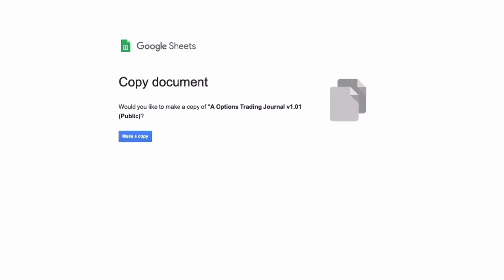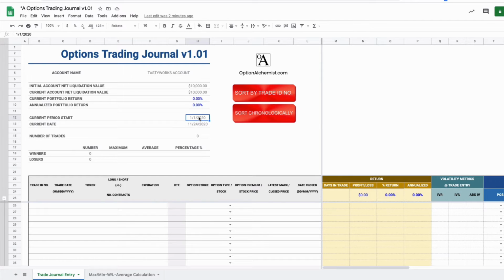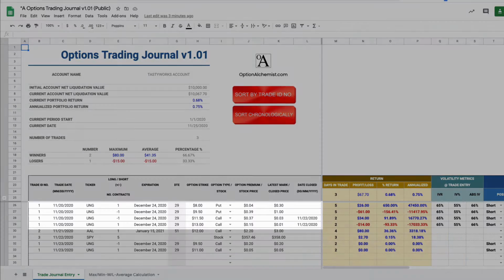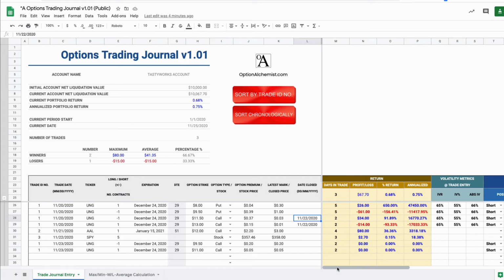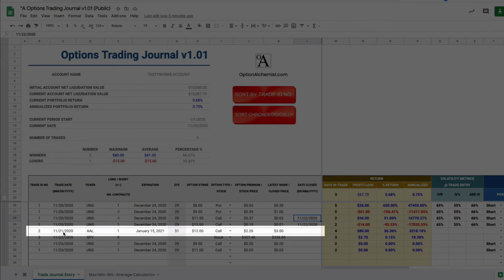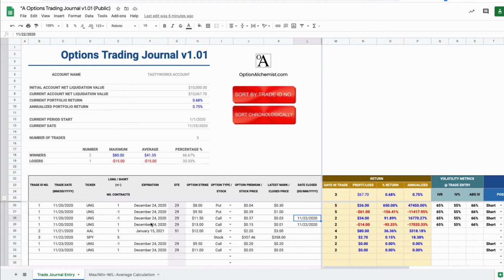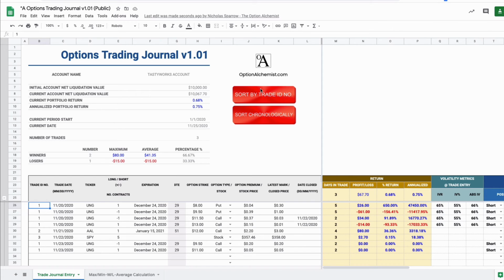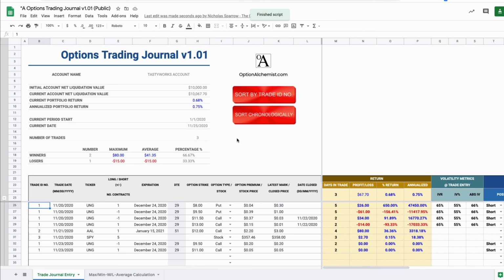Free Options Trading Journal | Google Sheets Download [2021]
Free Options Trading Journal | Google Sheets Download

***UPDATED. New Version 3.01***

This Goggle Sheet is an introduction for those of you that do not journal or systematically track your trading activity currently.

The functionality is relatively basic, but you will find all the most relevant trading metrics that you need to get started for tracking your trades included within this spreadsheet.

I can’t stress how important a trade journal is in boosting your progress and growth as a trader. By manually recording your process as you trade, you’ll learn to hold yourself accountable, correct mistakes you’ve made, and take the emotion and lack of discipline back out of your trading.

If you encounter any technical issues with the spreadsheet or have suggestions for the inclusion of additional metrics in future versions, please be sure to add your comments below. I respond to them all personally.

Enjoy the video. Cheers!

Video Chapters:

0:00 Intro.
0:34 Why you need to start journaling your trades.
0:50 SMASH the like button & subscribe to the channel! 😂
1:00 Copying the trading journal to your own Google drive.
1:09 Configuring the trading journal:
1:37 Adding your own account.
1:46 Updating the “Initial Account Net Liquidation Value”.
1:53 Updating the “Current Period Start”.
2:29 Enabling the macro permissions within the spreadsheet.
2:58 Populating the trade blotter:
3:07 Trade ID No. 1: Short $UNG iron condor.
4:12 Calculation of return metrics.
4:21 Entry of volatility metrics.
4:33 Entry of position type.
4:53 Entry of trade notes relating to the position.
5:16 Trade ID No. 2: Long $AAL $12 call.
5:36 Trade ID No. 3: Long $SPY stock.
6:05 Managing Trade ID 1: Rolling the $UNG call credit spread down.
6:38 Managing Trade ID 1: Converting the $UNG iron condor to an iron butterfly.
7:04 Sorting the blotter by Trade ID No.
7:39 Number of trades by Trade ID No.
7:41 Number of winning/losing trades.
7:43 Maximum gain/loss.
7:45 Average gain/loss.
7:47 Percentage of winning/losing trades.
8:06 Resorting trades chronologically.
8:24 Outro.

"The Stock Investor’s Option Cookbook
... The 7 Core Option Strategies Every Stock Investor Needs to Know."

💯  Recommended broker: tastyworks.